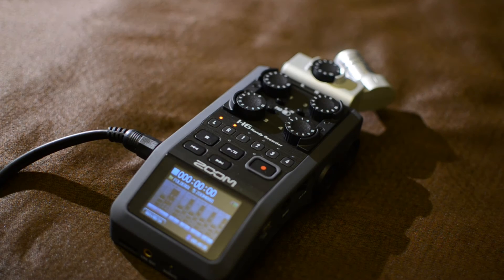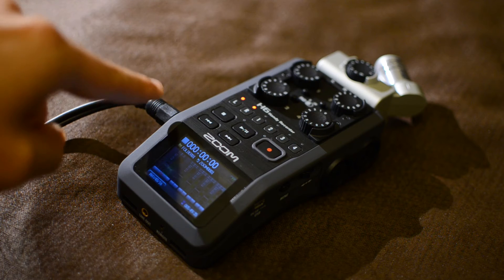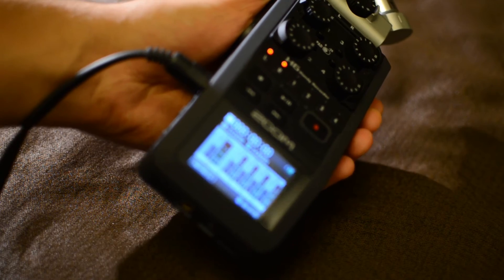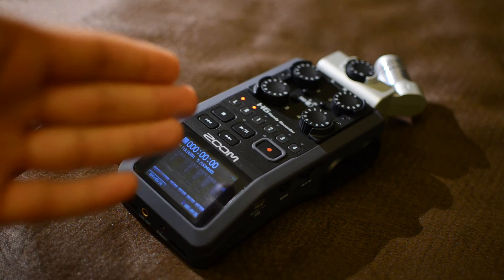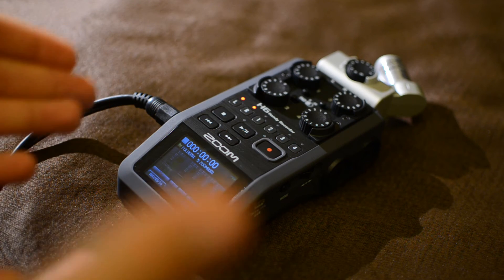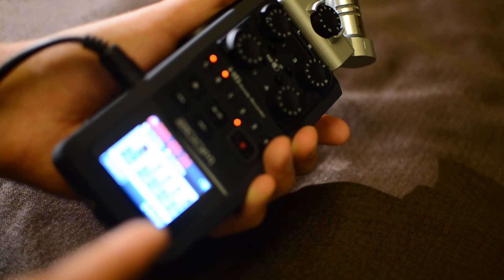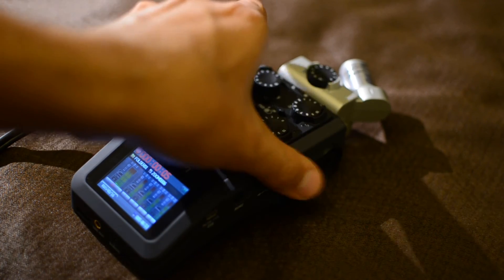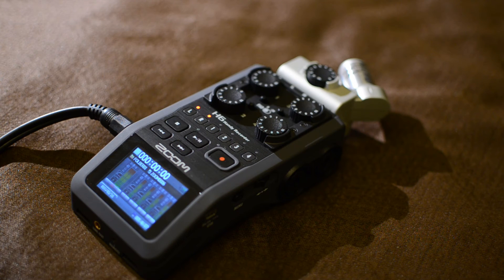Zoom H6 "Weird Headphone Noise" - Please set Annotations ON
Please turn up the volume in order to hear it better. Sorry for waving my hands all the time.

UPDATE DECEMBER 2017
After I ask them again about the issue, ZOOM responds:

"Hello,
We apologize for the inconvenience. Our engineers have confirmed this hardware limitation and have worked to reduce this noise in later H6 productions.
Unfortunately we are unable to offer a resolution for your device. If you are seeking a replacement, you will need to contact your local distributor. You are currently contact the Zoom distributor in North America."

UPDATE 20th of March 2017

Finally, after more than two years and a half, we get an official response.

"Hello,

I have heard a response from our engineers. There is some limitation due to the H6 hardware, however they are working to improve this functionality to address the noise which you are experiencing.

It is important to note that the interference is not present on the recorded file, so it will only affect monitoring.

Sincerely,
CUSTOMER SUPPORT "

To which I replied:

"Hello,

It sure feels good to finally get an confirmation from the ZOOM engineers on this rather easily noticeable issue, even if it's after more than two years and a half of trying. It's a nice first step. As for the "improvement of this functionality to address the noise", I must inquire on how long will it take (a rough estimation), as this information is important not only to me, but to the heap of H6 owners/users that I have been in contact with, not to mention potential clients that ask me every week or so if the H6 is worth buying. Users that, just like me, feel that even if the interference is indeed not present in the recording, it should NOT be present at all in a product of such caliber and price.

Sincerely,
Cosmin"

UPDATE: Upon further testing, yes indeed, it seems my friend's H6 suffers from the same problem. My personal conclusion is that all units suffer from this issue, which is most probably caused by the Digital - Analog conversion process inside the H6, apparently pertaining mostly to low and very low frequencies.

NOW. Is it an issue that should deter you from buying this recorder? No. The noise is not present in the actual recording on the SD card, and I will definitely say the H6 is a wonderfully versatile and robust piece of hardware. NOW. Is this extremely shameful for a rather expensive prosumer (if not outright professional) piece of audio equipment? YES. Yes it is. It most definitely is, not to mention the fact that they denied it when they were contacted about it, saying that they "cannot replicate it" or suggested that it's my unit's problem, so I should ship it (paying a lotta cash) to them, so that they can "have a look".
I also discovered that even on the LINE OUT output, if the signal is lowered by at least -10db, and the cable is connected to the camera (which somewhat amplifies that input), same noise can be heard, less distinctly, though. If the signal is left at 0db, the problem seems to fade considerably, though it still IS there if you really wanna nitpick... So pretty much all analog output is kinda rubbish on the H6...

DESCRIPTION OF THE ISSUE: A somewhat faint, yet distinct weird "watery" noise can be heard in the headphones when they are set at full volume, and the XY capsule knob is set to 1-4. Touching the recorder makes it much worse.

More details:

-being in a field, away from the city and almost all interference (no phone signal) does not help
-it does not make any difference if it's run on batteries or on external power
-the same problem can be observed with the MS module, which is in a way even noisier, but only when the knob is being constantly turned between 1-5 (it can also be distinctly heard if the knob is statically set on 3)
-the wind shield/screen does not seem to make any kind of difference
-no matter what sampling variants I've tried, it all works the same
-the noise seems to fade away gradually, upon applying lo-cut settings, and seems to disappear completely around 185 Hz.
-weirdly enough it seems that the same kind of noise is produced with both modules, upon shiver-shaking the recorder (I don't mean waving it around, more like oscillations of max 1 cm, and it's worse on the mid side capsule), in fact, I can almost "control" the pattern of the noise volume by the way I shake the H6, pattern which can be recorded and then played back (but only on the recorder, in the headphones, as in general the "watery" noise is pretty much impossible to hear in the recordings on my PC, even if the same headphones are plugged in the computer.
-on the XLR inputs it is less noticeable, but upon shaking the microphone, or gently blowing into it, it becomes audible
-I should mention that the noise is not VERY strong, but definitely AUDIBLE and ANNOYING from volume 90 and up in the headphones, regardless of what headphones are used.